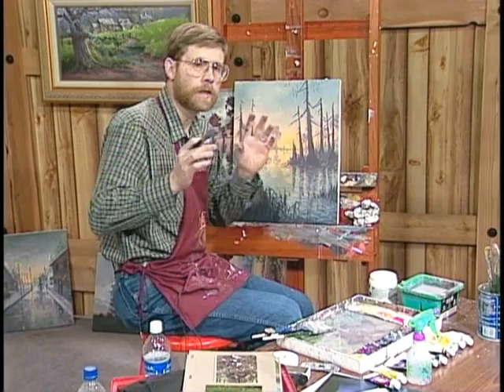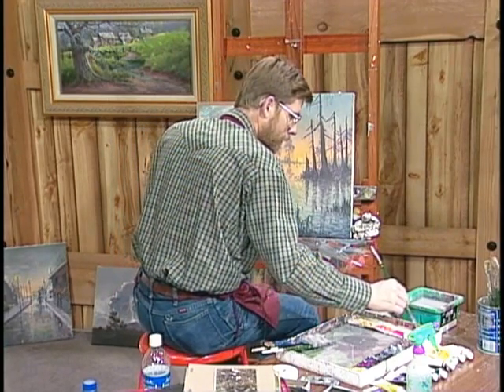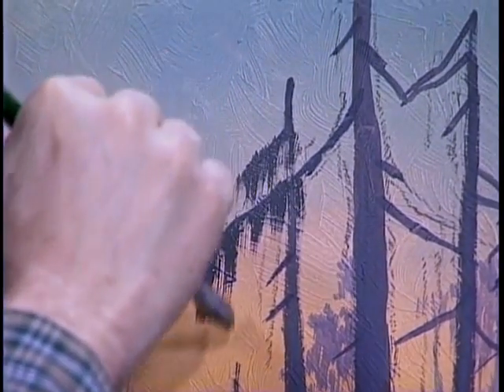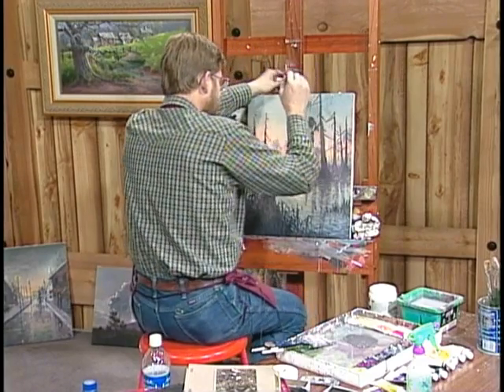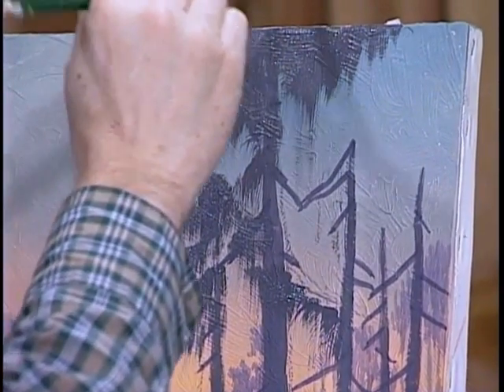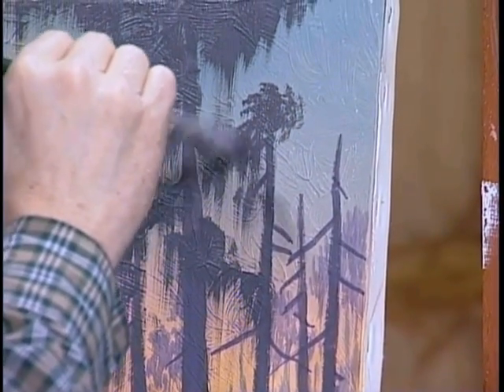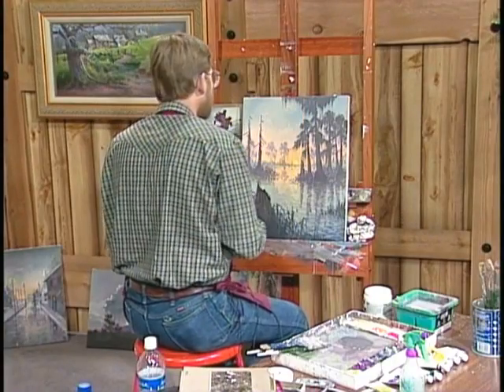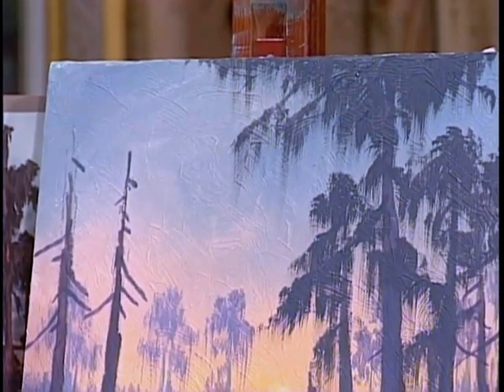Jerry Yarnell teaches you to paint spanish moss on cypress trees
is the official and exclusive site for the Jerry Yarnell School of Fine Art instructional TV series